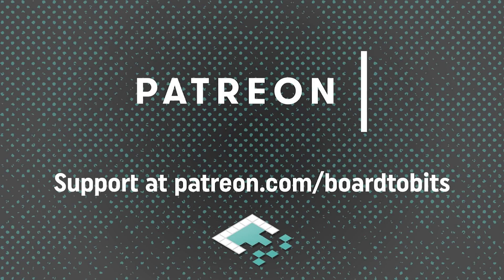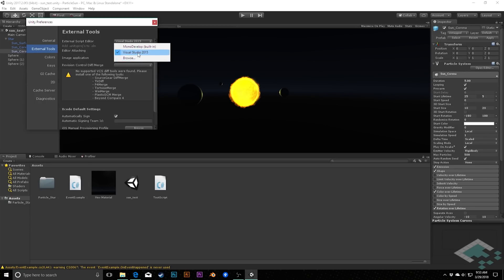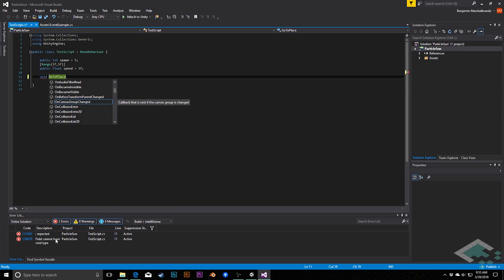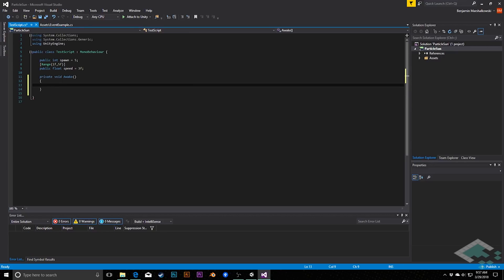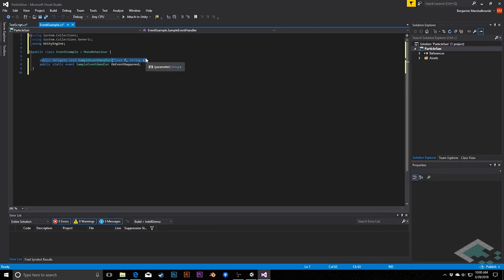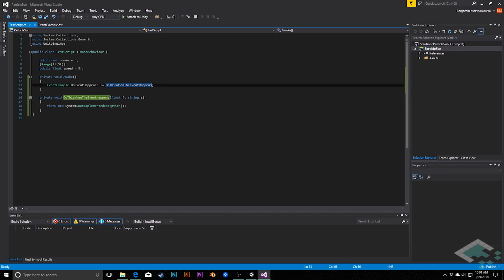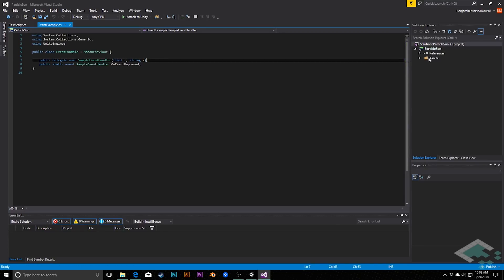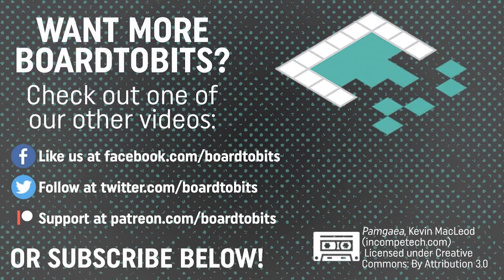Visual Studio & Unity: Getting Started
A few tips and ideas I picked up from my first weeks using Visual Studio. Still early days, but look forward to diving deeper into this scripting editor.